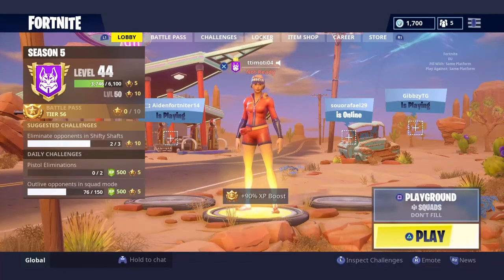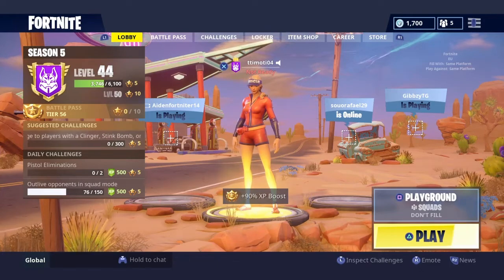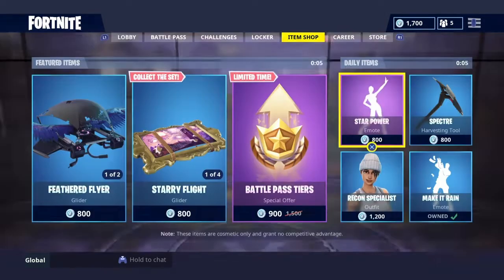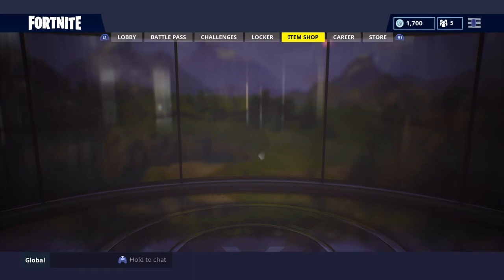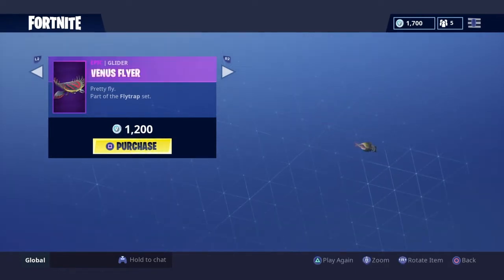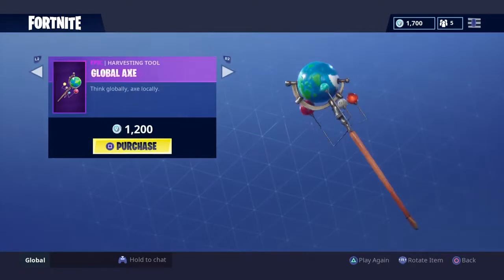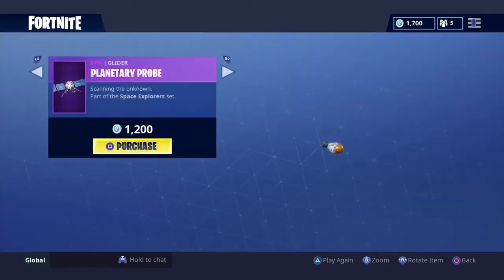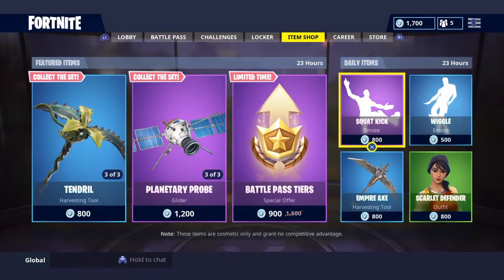SCARLET DEFENDER IS BACK! [AUGUST 15] FORTNITE ITEM SHOP! SEASON 5 OLD ITEMS!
Hi and in this video i will show you another fortnite item shop video. I do this videos every single day so stay tune and subscribe is you are new, also in this item shop video you will see old and new daily items or featured items that include Skins, Emotes, Pickaxes, and Gliders.

this new item shop we got the fly trap and the lethiam legendary  lol ! 😰😂

in today item shop we got some epic stuff in the item shop and its prety fun and cool!

i hope you enjoyed it and that it has helped you out alot and comment and share the video!

ADIOS TODOS!!